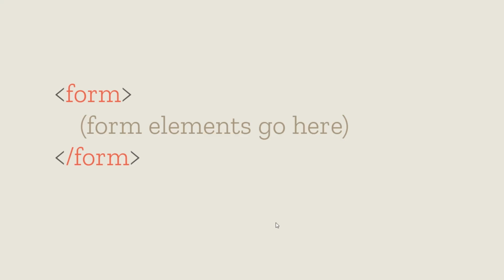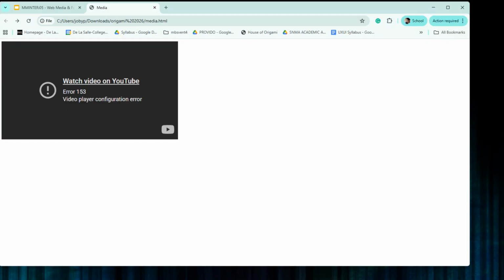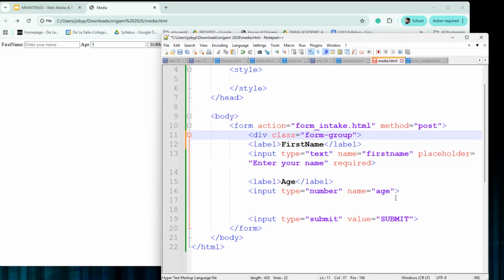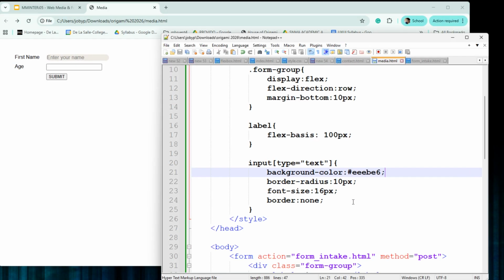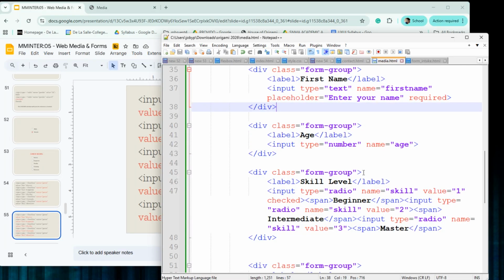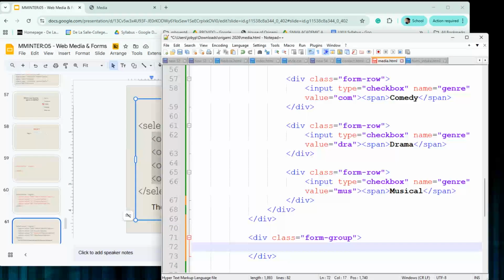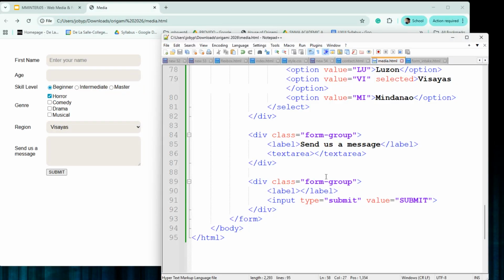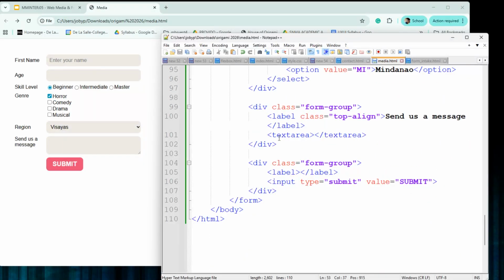HTML Forms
In this lesson we will learn how to create HTML forms, and how to style them.